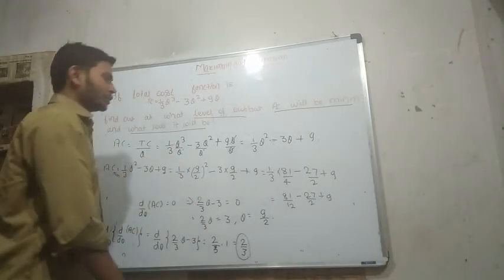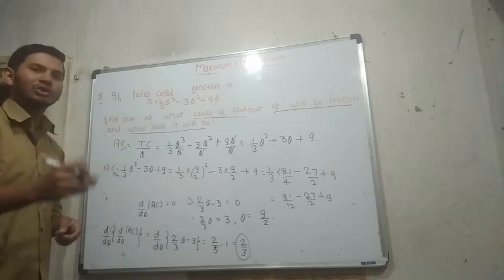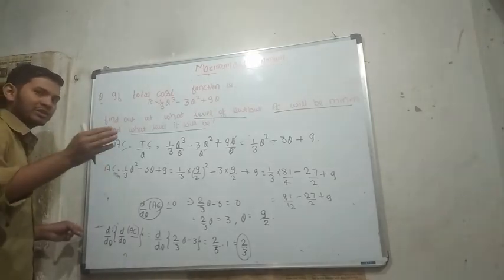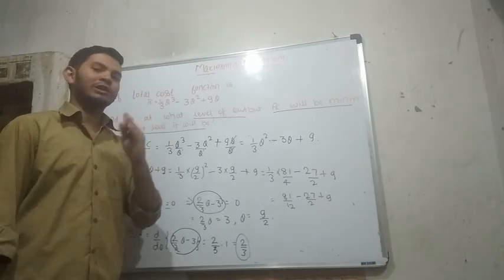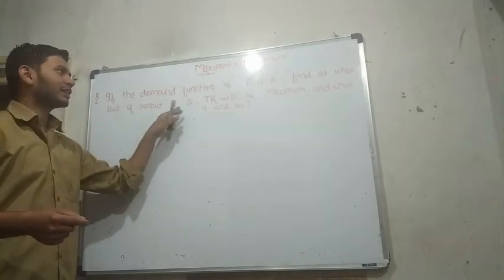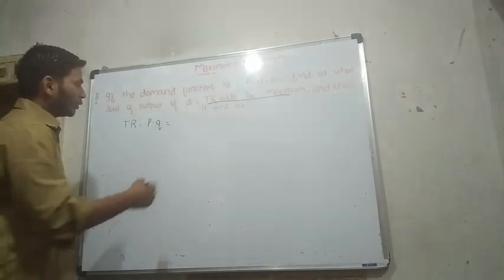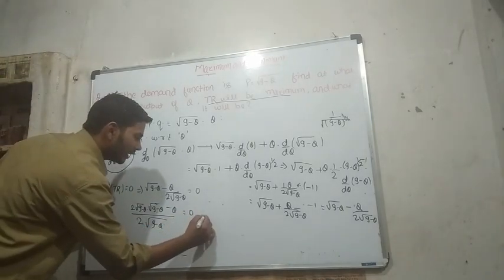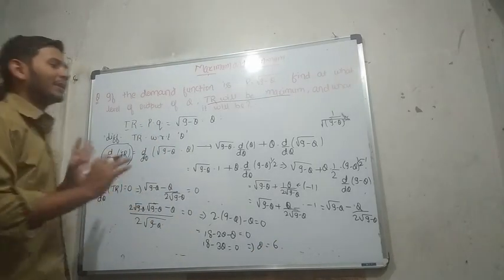Mathematical economics:- Maxima and minima(part-1)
Concept of maximum and minimum.we will basically discuss in this vedio to find the maximum or minimum value of any function.not only this we will also try to find out the level where we have to optimise the given value.there are 3 condition for finding the maximum and minimum value of any function which is known as necessary and sufficient conditions.

Elasticity of demand (mathematical approach):-